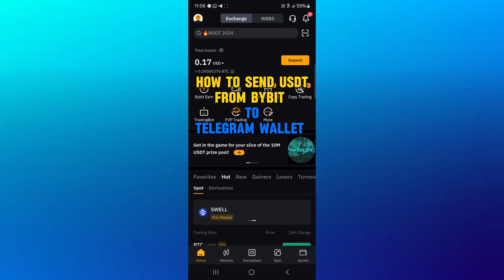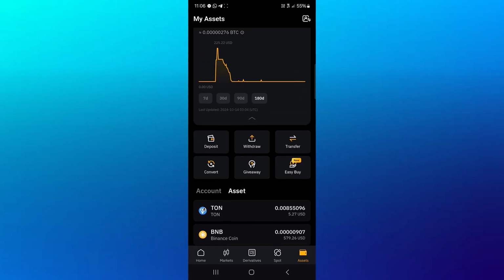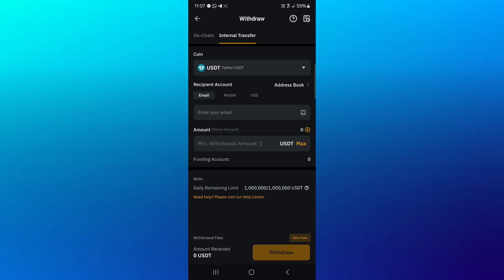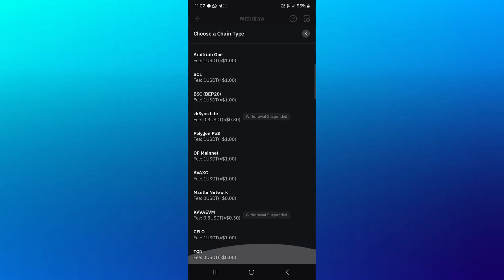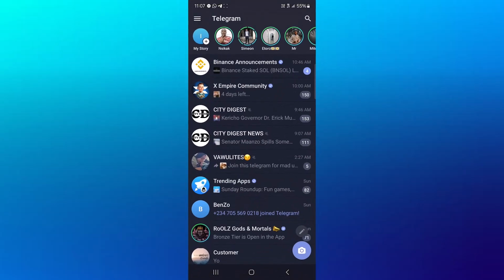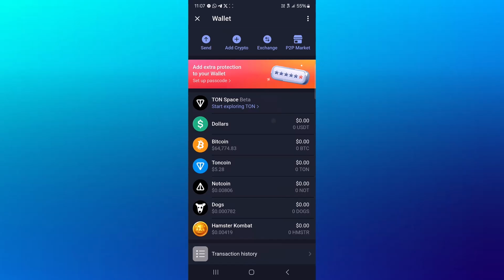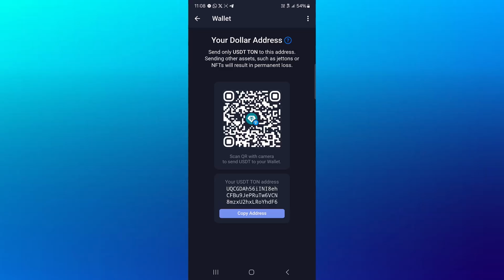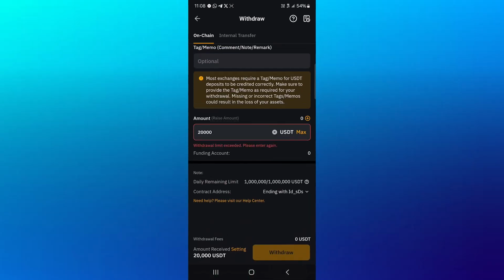How to Send USDT From Bybit to Telegram Wallet (Step by Step)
In this quick video I will show you How to Send USDT From Bybit to Telegram Wallet (Step by Step). Join me on Bybit now and unlock up to $30,050 in exclusive rewards ⏩

Learn how to seamlessly transfer USDT from Bybit to your Telegram Wallet in this comprehensive guide. This video walks you through the process step-by-step, ensuring a smooth and secure transaction. Discover the ins and outs of cryptocurrency transfers between popular platforms like Bybit, Telegram Wallet, and Tonkeeper. We'll cover everything from initiating the transfer on Bybit to confirming the receipt in your Telegram Wallet. Whether you're looking to move USDT, TON, or other cryptocurrencies, this tutorial has you covered. Gain valuable insights into the world of digital asset management and learn how to navigate between different wallets and exchanges. Perfect for both beginners and experienced crypto enthusiasts, this video demystifies the process of transferring funds across various platforms. Stay ahead of the curve in the ever-evolving cryptocurrency landscape by mastering these essential skills. Don't miss out on this opportunity to enhance your crypto knowledge and streamline your digital asset management.